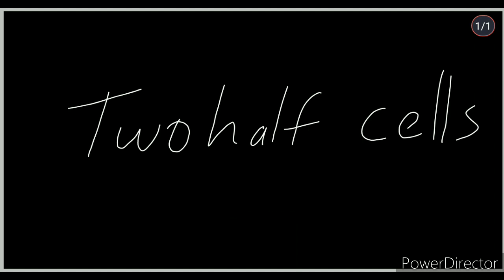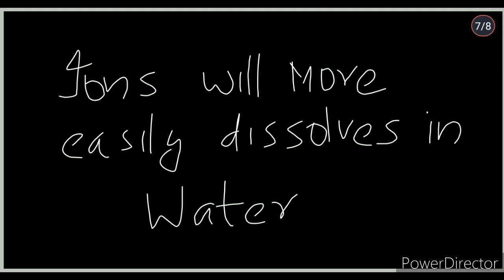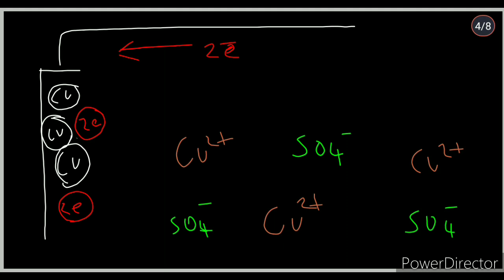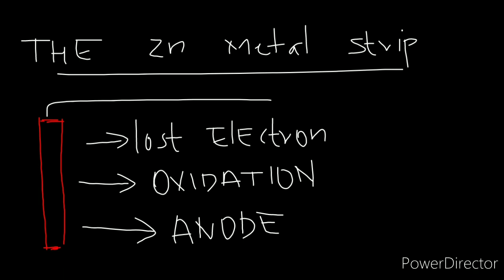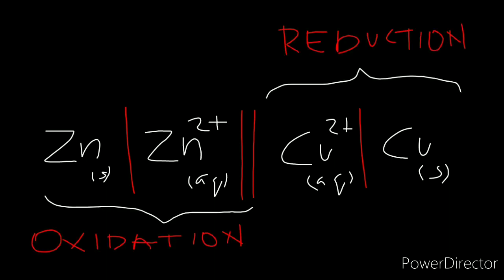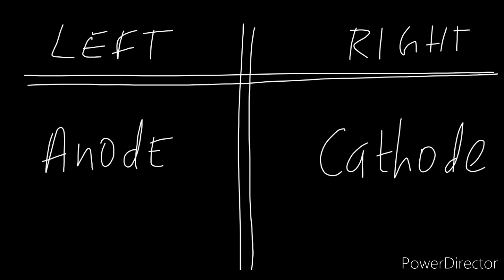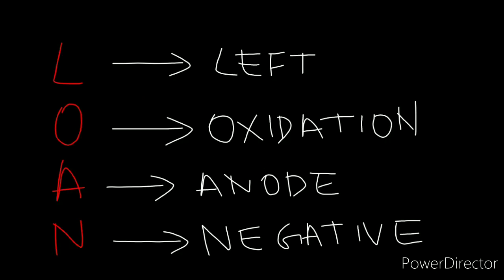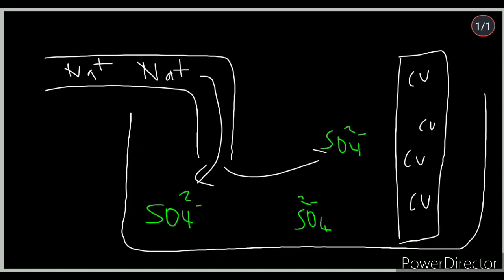Galvanic cells | plus two | ncert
galvanic cells, how a galvanic cell works, plus two electrochemistry, ncert syllabus, galvnic cells cbse, the worksheet
galvanic cell,neet 2020,neet 2021,neet chemistry,voltaic cell,electrochemistry (field of study),galvanic cell